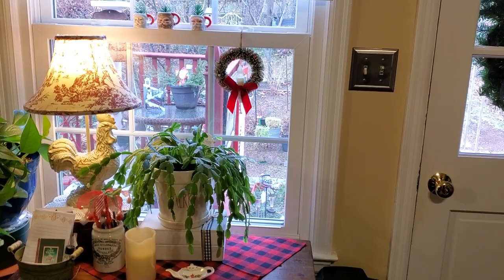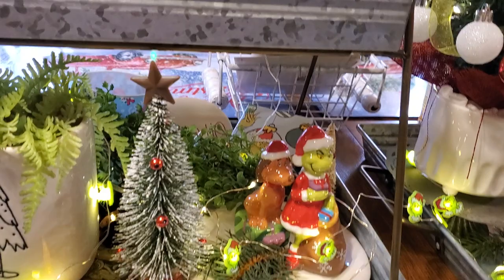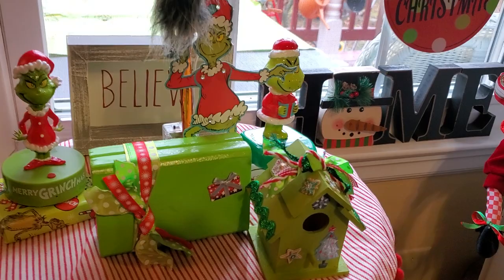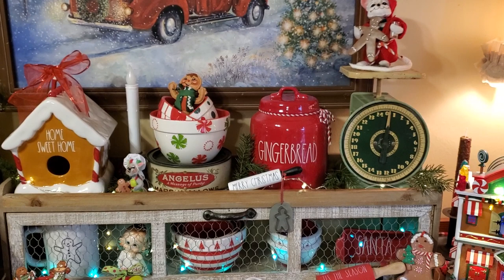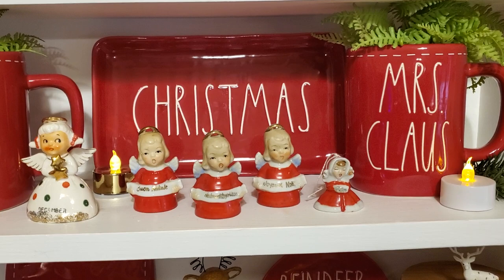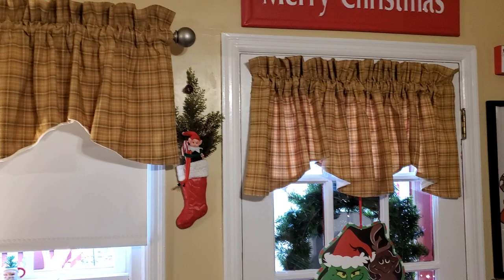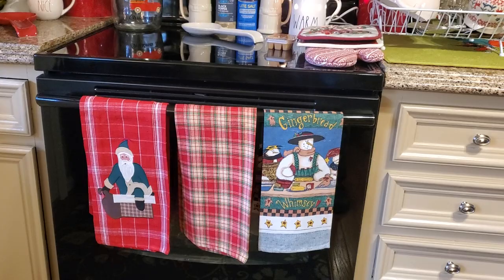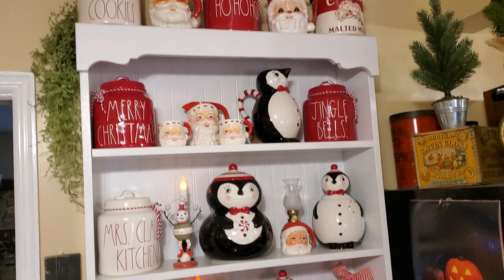CHRISTMAS KITCHEN TOUR WITH RAE DUNN, JOHANNA PARKER & VINTAGE DEC. 21, 2021 💚❤🎅❤💚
THIS IS THE COMPLETE KITCHEN TOUR. I APPRECIATE EACH OF YOU SO MUCH.🎅💚❤💚🎅